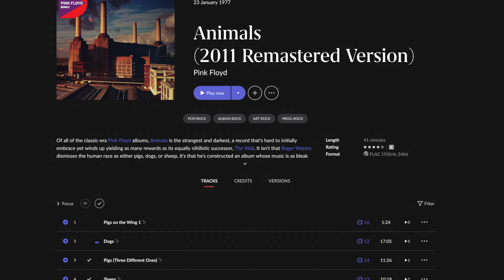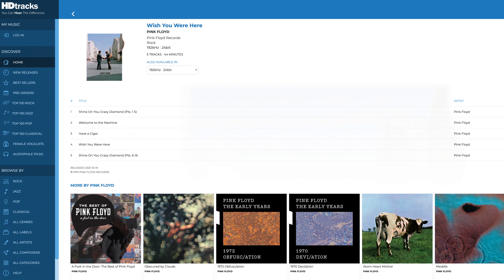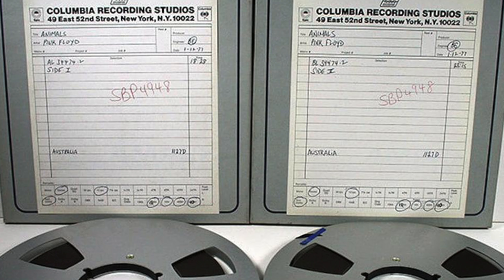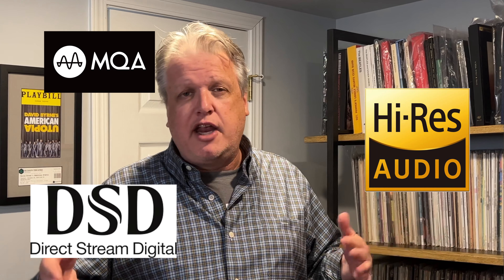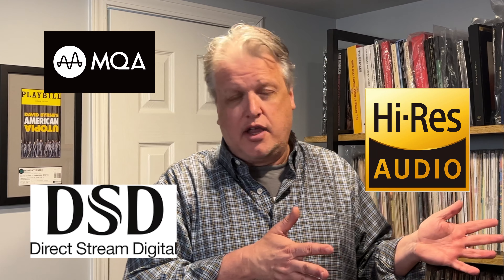Pink Floyd 24/192 High Resolution Money Grab???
Is the newly released Pink Floyd catalog in 24/192 High-Resolution worth your time? Or is it just another reissue money grab? (*note: Dark side of the moon and The Wall only offered in 24/96)